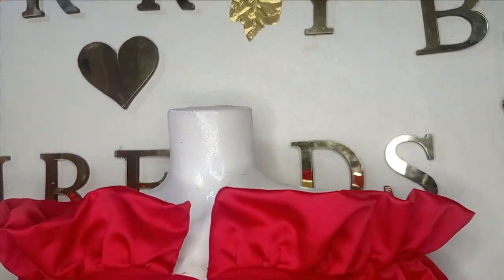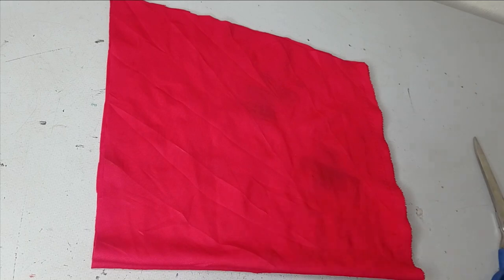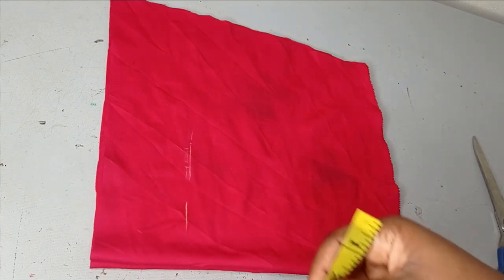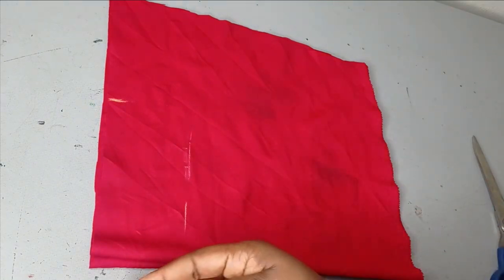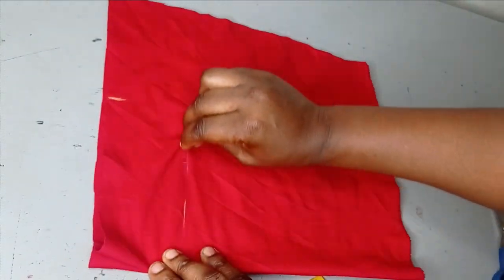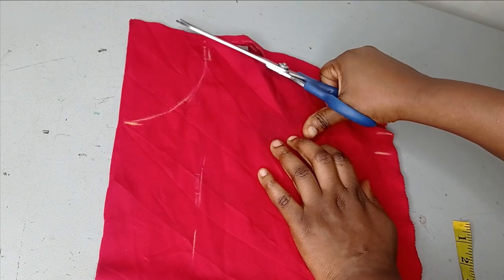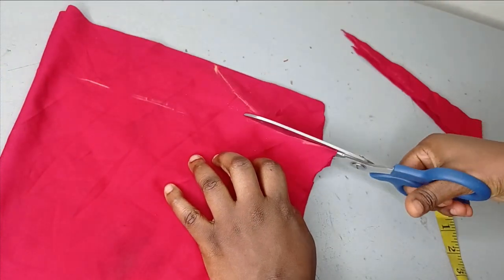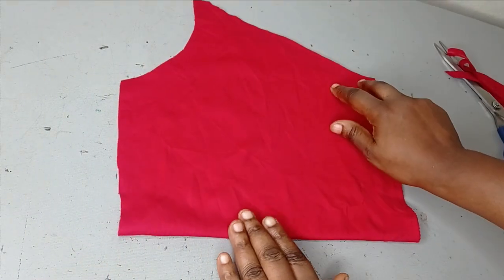How to make an OFF SHOULDER RUFFLE Dress with PUFF - TIE SLEEVES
This is a detailed tutorial on how to make an off shoulder dress with ruffles neckline and puff sleeves. It is a stylish off shoulder dress with open chest knit design as well as beautififul gathered puff sleeves. In this off shoulder dress tutorial, you will learn how to cut and sew this elegant ruffle puff design at the hem and sleeves.